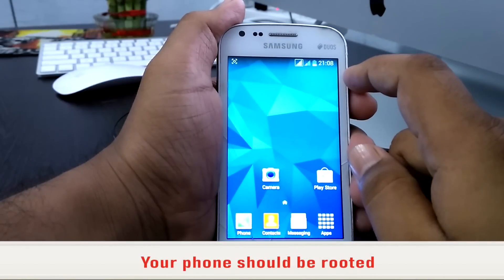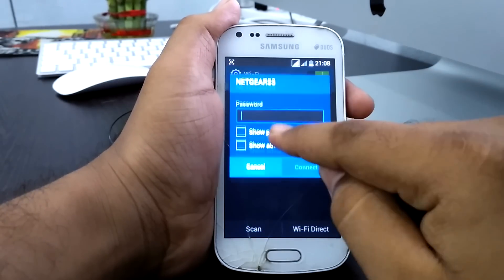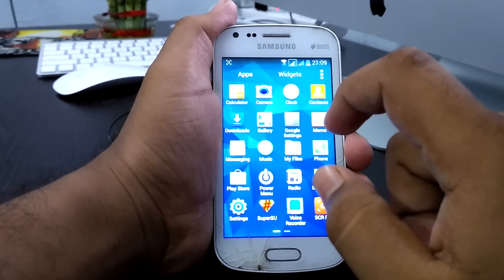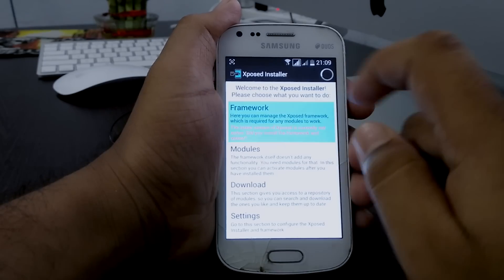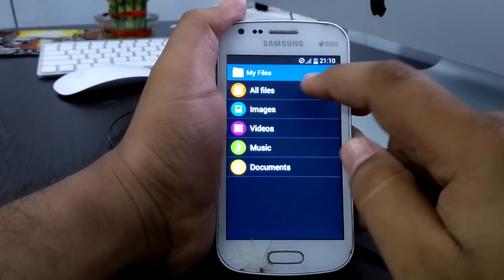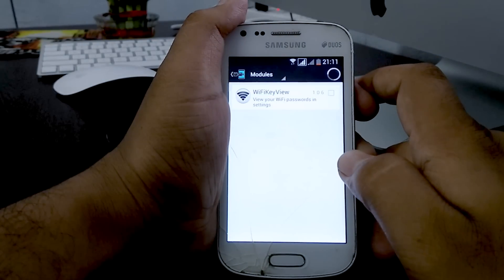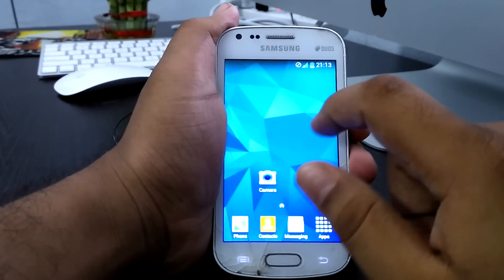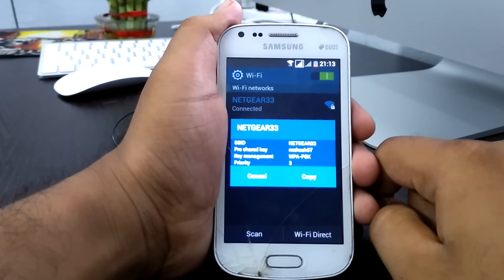How To Show WiFi Key or Password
Xposed Frame installer Download

how to view saved wifi passwords in android
see another simple video on this topic